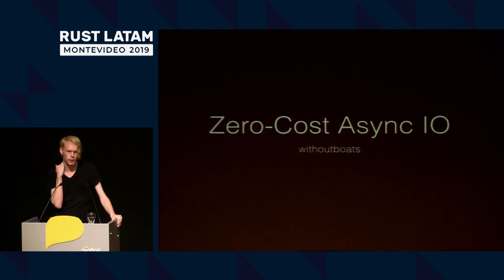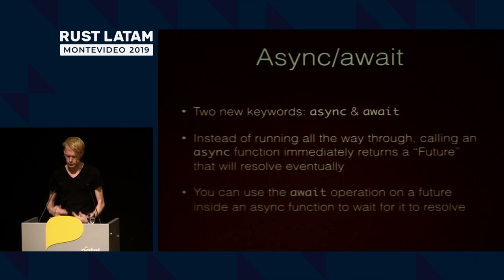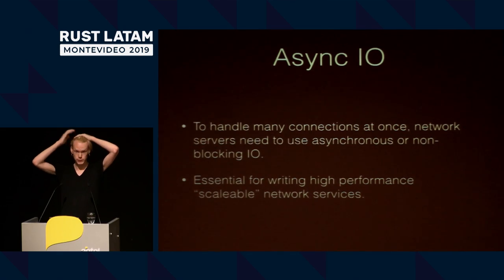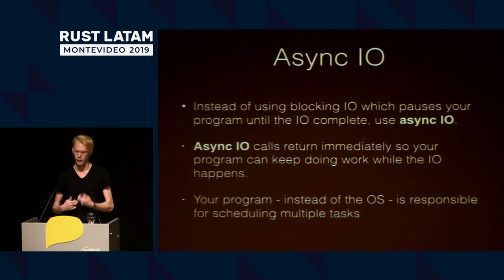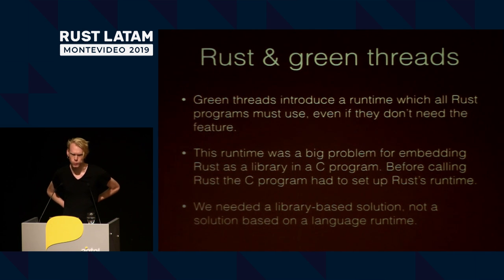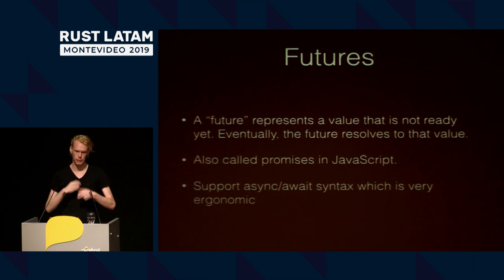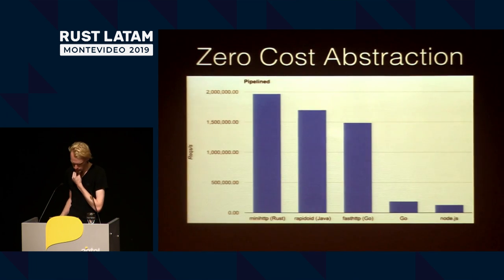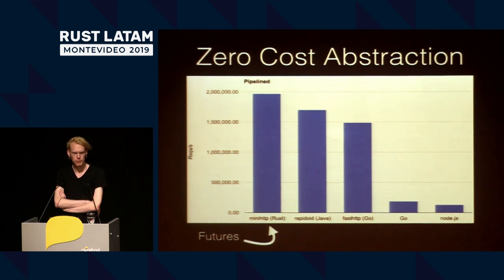RustLatam 2019 - Without Boats: Zero-Cost Async IO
Boats is a member of the language design, library, and cargo teams of the Rust Project. They are Senior Research Engineer working on Rust for Mozilla Research. Contributing to Rust since 2014, they've done design work for significant language extensions like generic associated types and constant generics. For the last year, Boats has been focused on adding async/await syntax for non-blocking I/O to Rust.